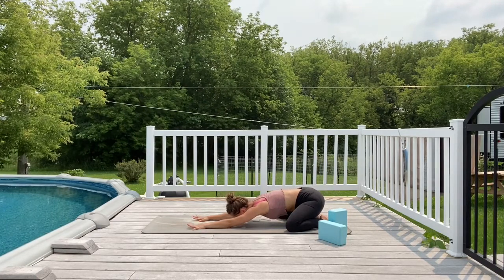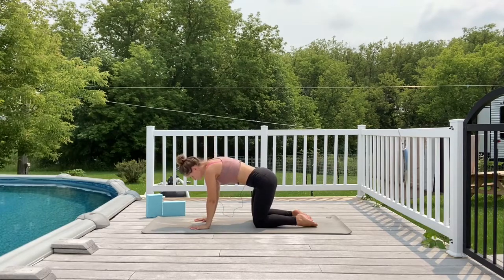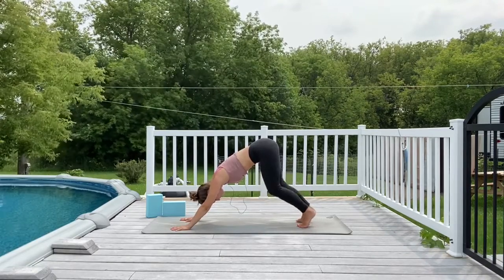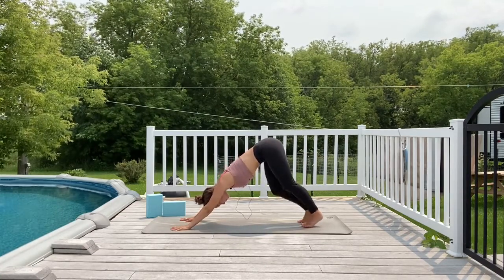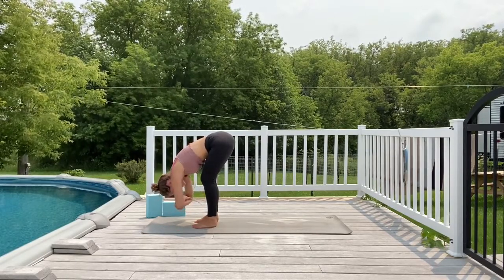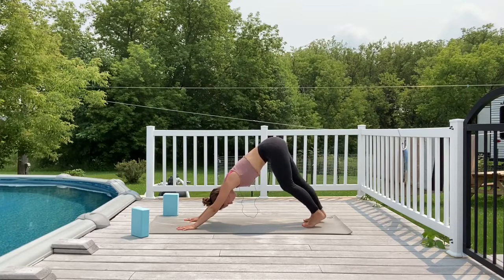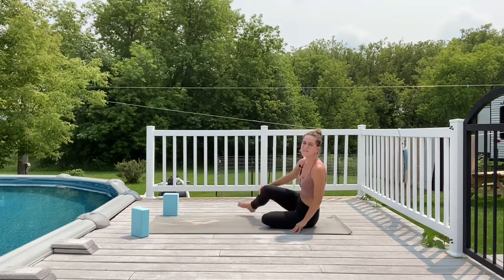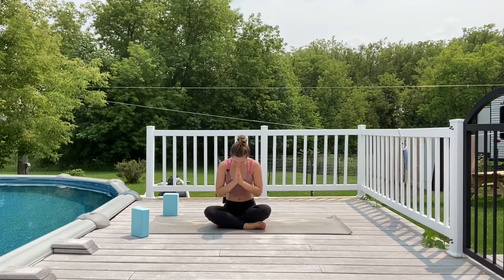10 Minute Morning Slow Flow Full Body Vinyasa Yoga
10 Minute Morning Slow Flow Full Body Vinyasa Yoga // Perfect 10 minute morning full body flow that you can do as a yoga stretch for beginners (or any level!). An amazing slow flow yoga that are great yoga stretches for beginners, yoga for flexibility and mobility, and as morning stretches for women beginners. Practice with me for this morning yoga stretch 10 minutes, and feel an incredible deep stretch in the morning (or anytime of day!)

Namaste,

Meghan ♥

Donate to Balance by Meghan here to help me upgrade equipment to bring you better quality videos and meditations! Your support is greatly appreciated.

Other Goodies to check out! 👇🏼

Listen to the “Balance Your Life” Podcast; a podcast designed to inspire and empower you to begin and maintain your health and wellness journey so you can become the best version of yourself
Available on all major podcast platforms including:
Balance by Meghan recommends that you always consult with your physician regarding beginning any fitness and exercise program and follow all safety instructions before beginning said exercise program. When participating in any exercise or exercise program, there is the possibility of physical injury. If you engage in this exercise or exercise program, you agree that you do so at your own risk, are voluntarily participating in these activities, and assume all risk of injury to yourself.

00:00 Introduction
00:25 yoga flow begins
11:48 yoga flow ends